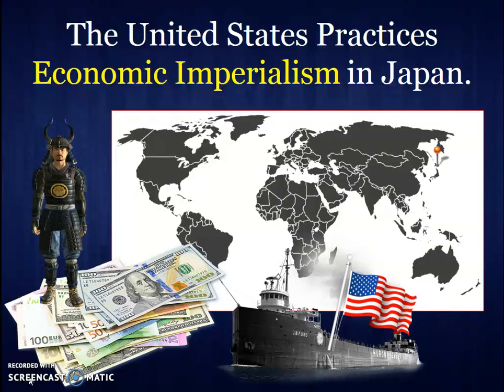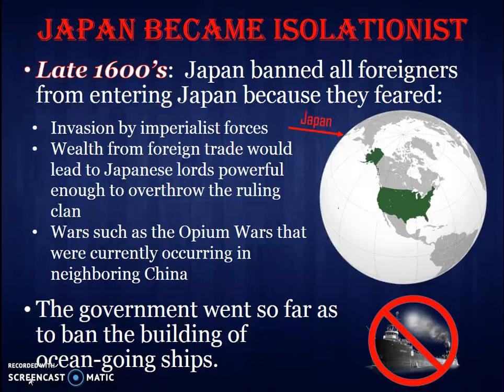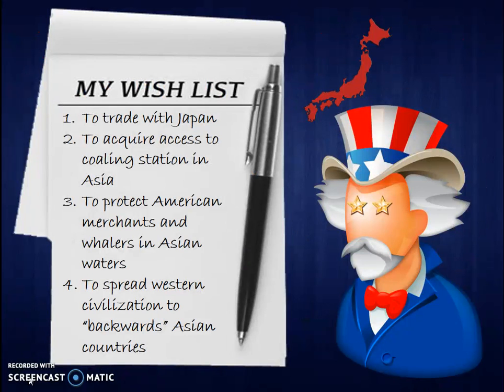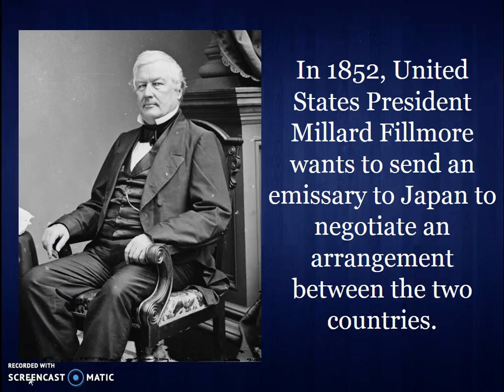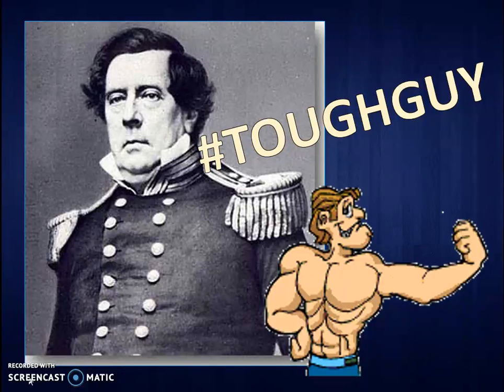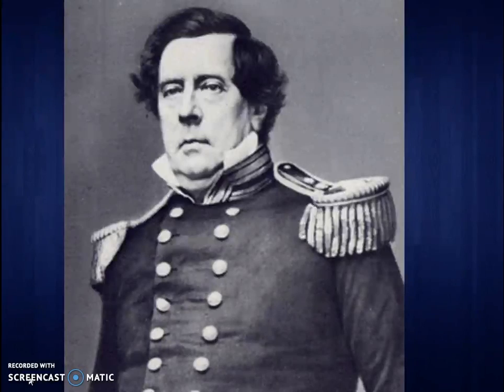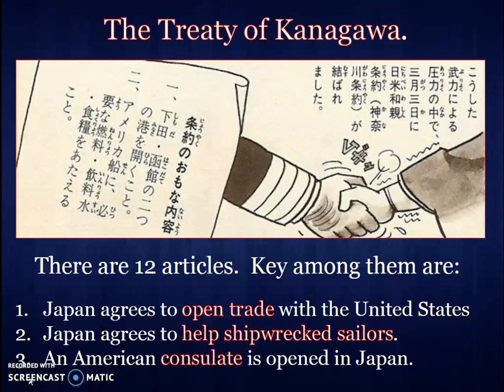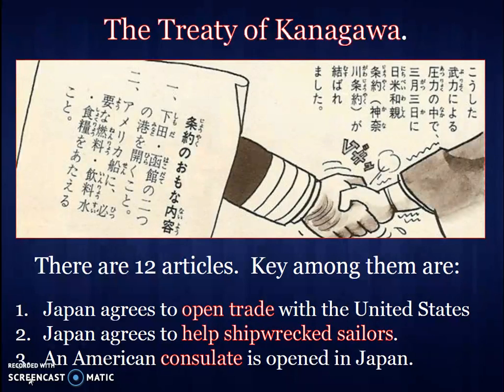United States Imperialism in Japan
American economic imperialism in Japan.